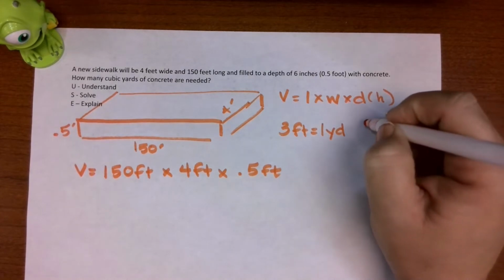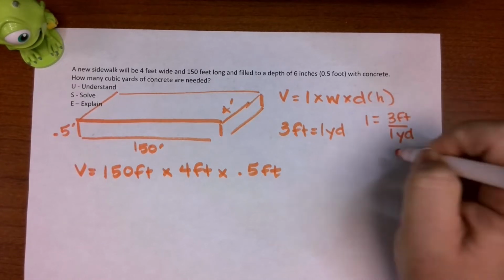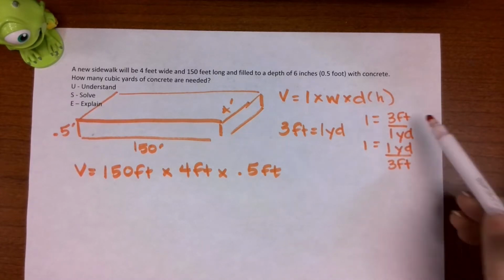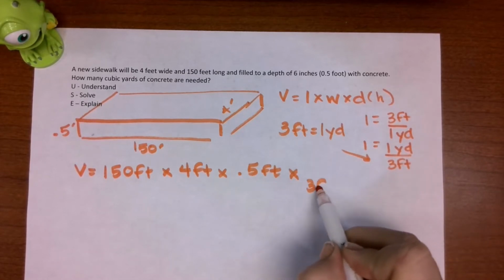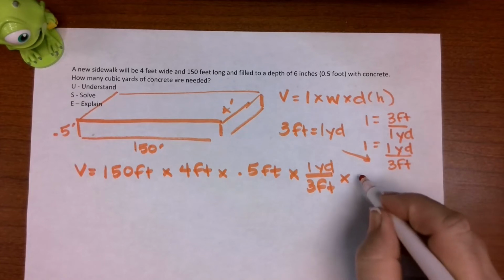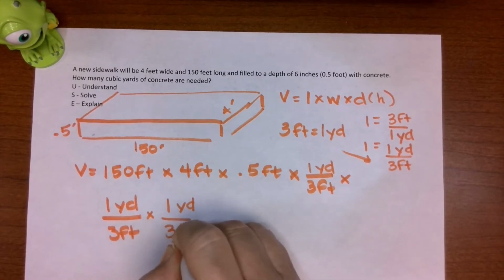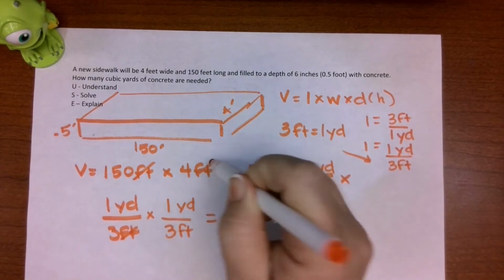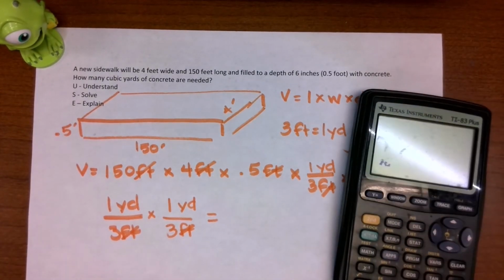Solving a Problem with Unit Conversion